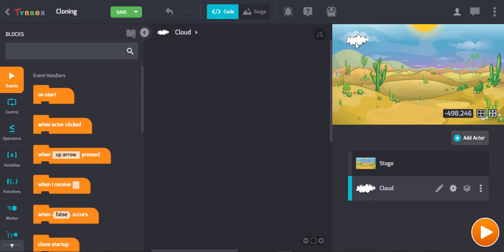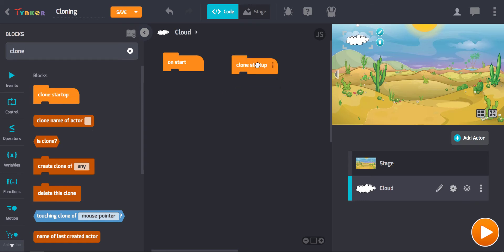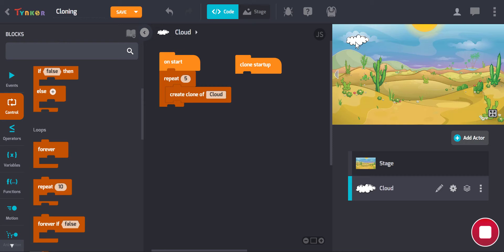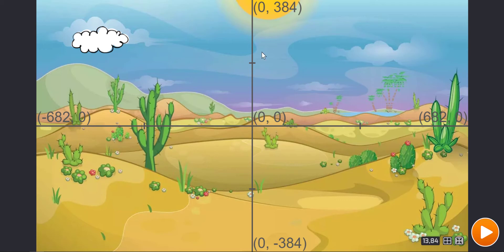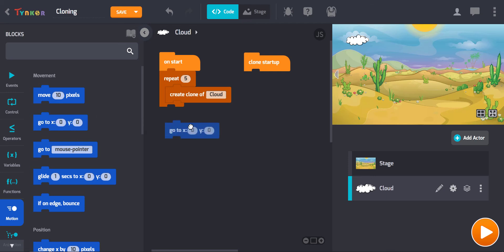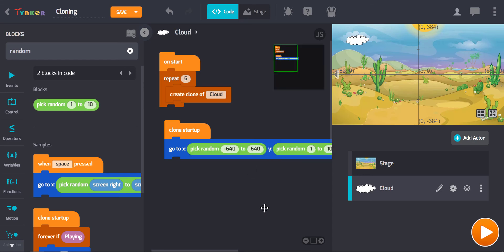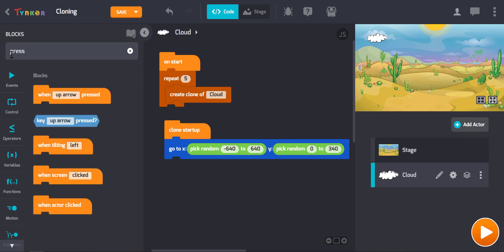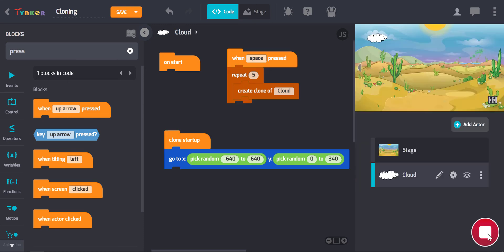[Tynker Tutorial] How to clone in Tynker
Learn how to clone an actor on game start, and when an event occurs.